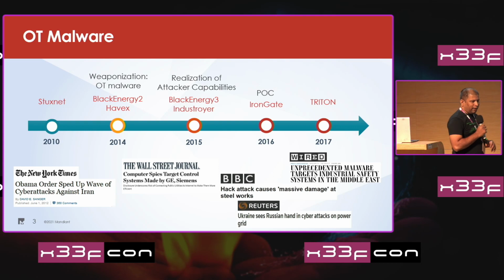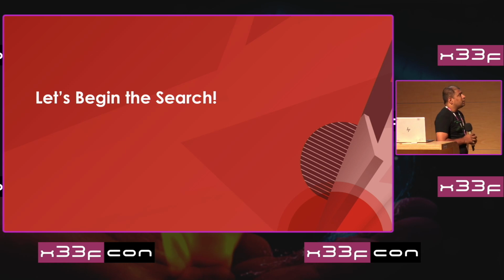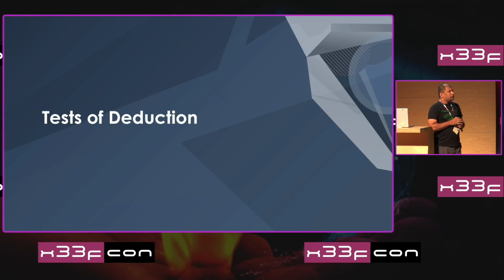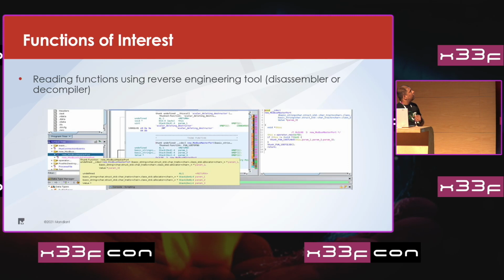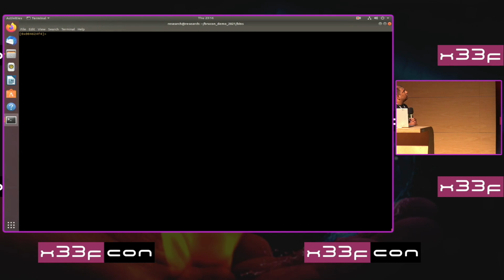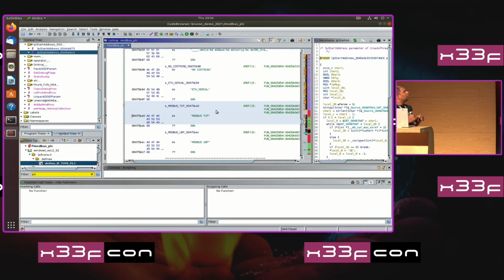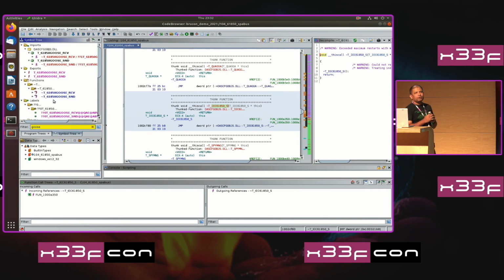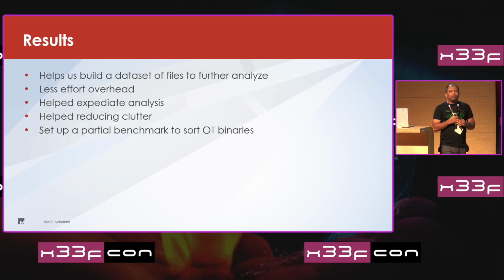03. Chasing the White Whale of Malware by Rushikesh D. Nandedkar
Chasing the White Whale of Malware: Foundations for Understanding Operational Technology Binaries

The talk speaks of the tactics used to solve various problems while deducing the behaviour of binaries for Cyber Physical System's functional aspect. We tried formal methods and symbolic execution to enumerate and study the functions of interest and deducing the behavioural traits out of it.

In this endeavour traits considered are: Strings, symbolic buffer/strings in memory, yara rules, functions of interest, import hashing, API call sequence, device probe, network probe etc. While the shallow approach explains strings in static form and symbolic buffers, we tried reach the depths of formal methods and symbolic execution to carve out inputs consumed by the functions of interest and deducing the behavioural traits out of it.